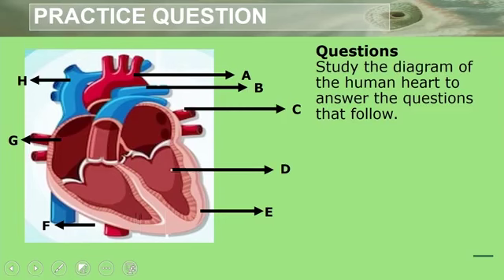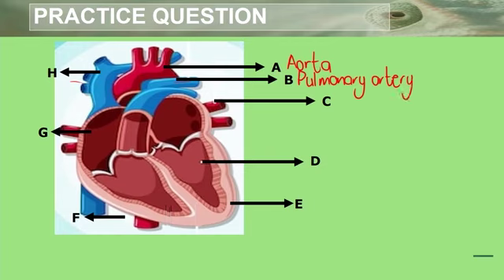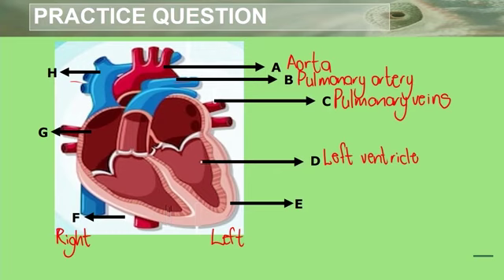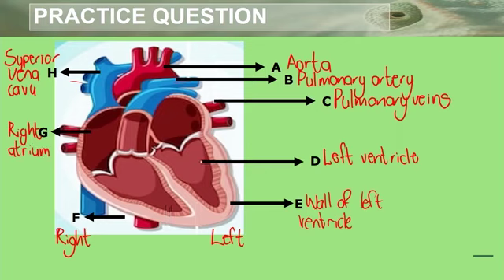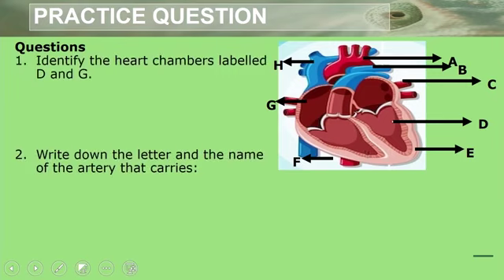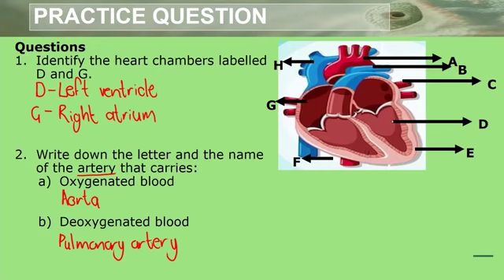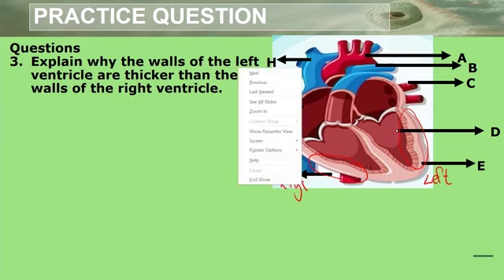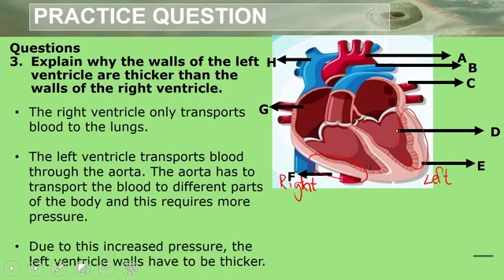Natural Sciences LS Grade 9 The Circulatory System Video 2 Segment 1